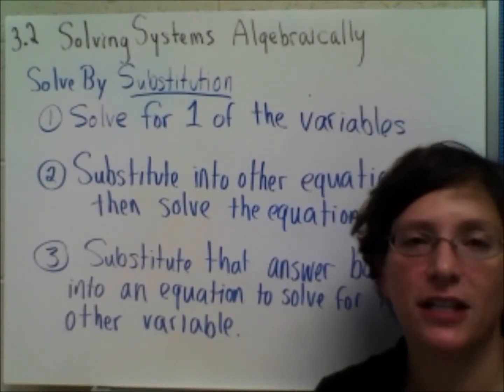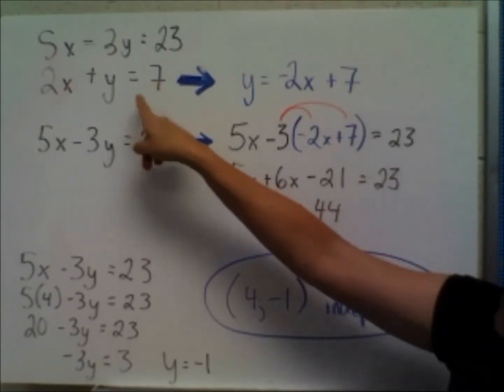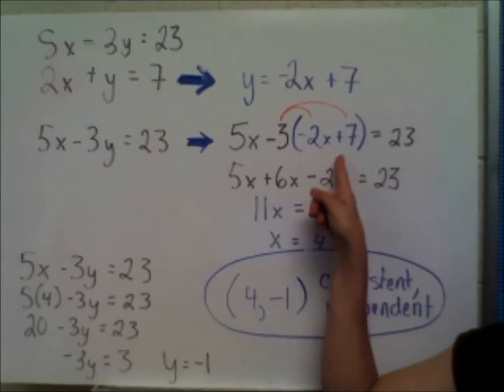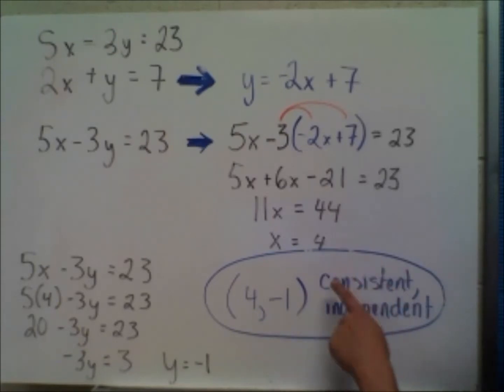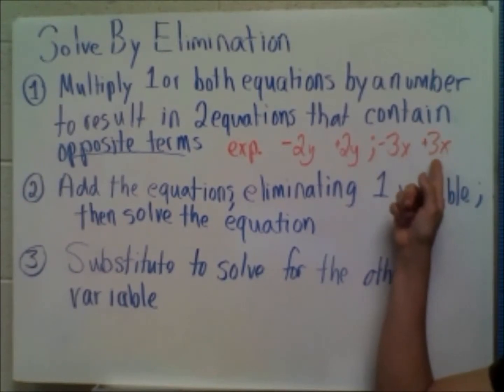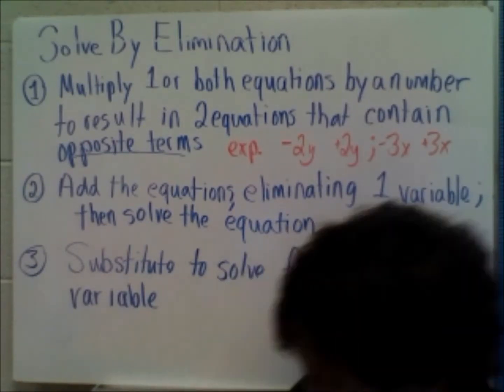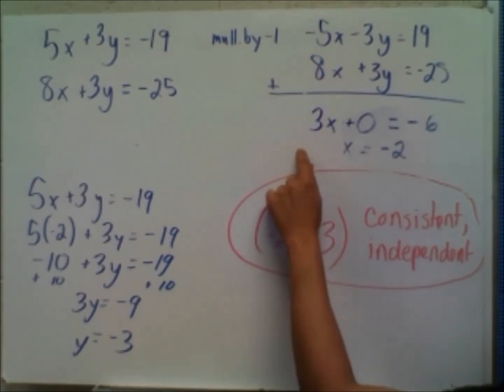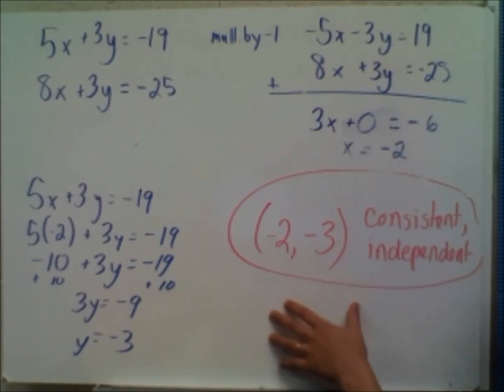3 2 solving algebraically